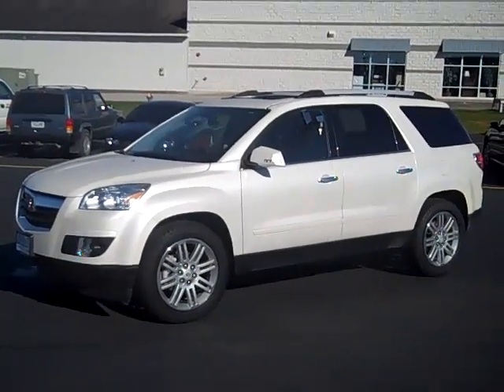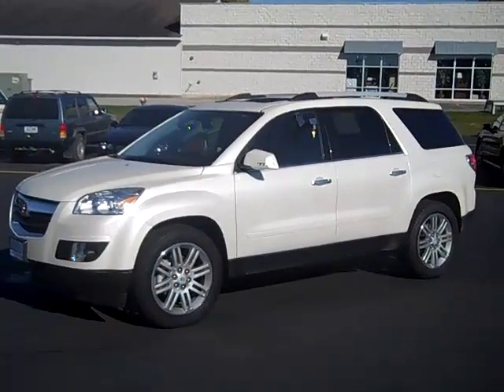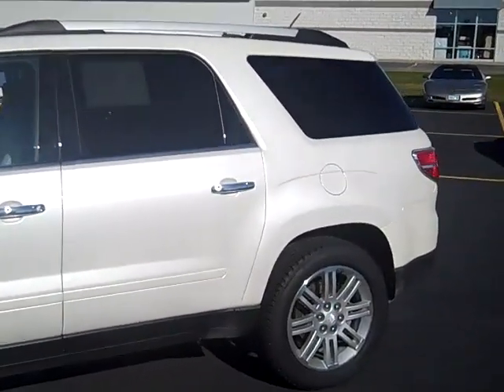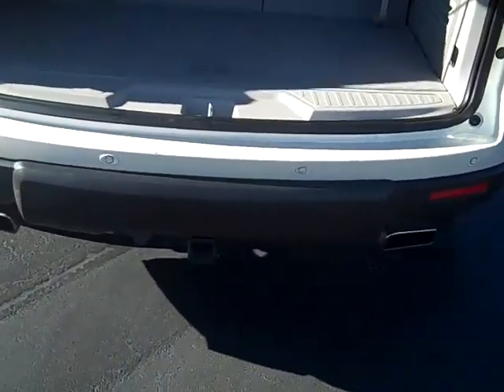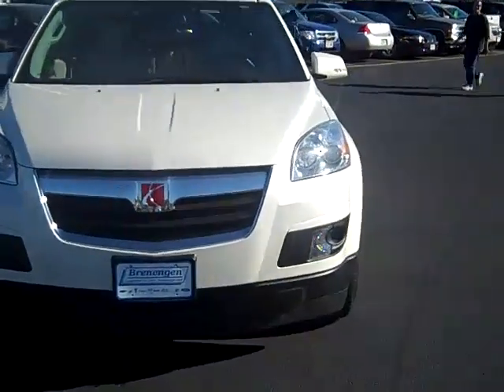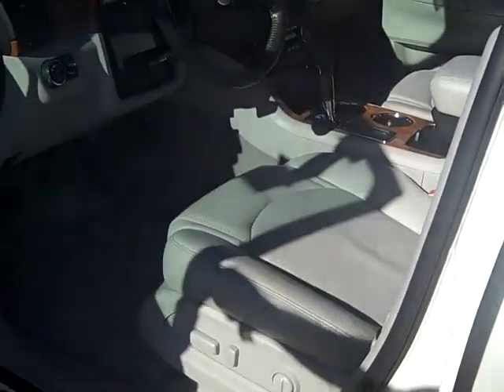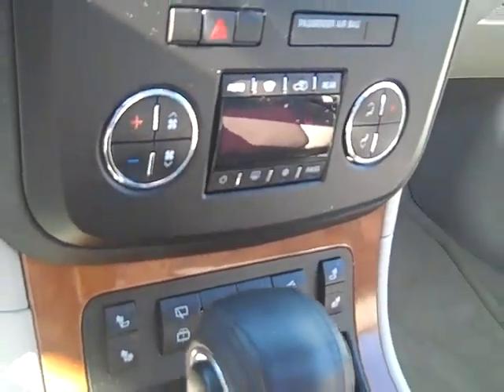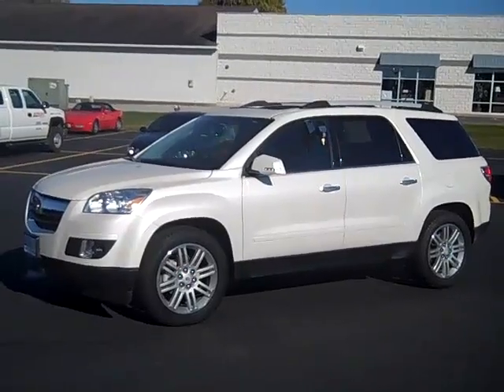2010 Saturn Outlook XRL Brenengen Chevrolet West Salem, WI (800)944-5705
Xr-l Loaded In White Diamond Paint, Dual Sunroof, Dvd Entertainment, Back Up Camera, Navigation, Quad Seating And 100,000 Mile Warranty!!